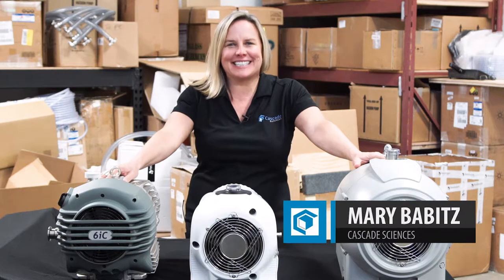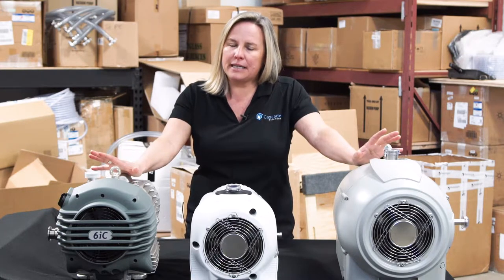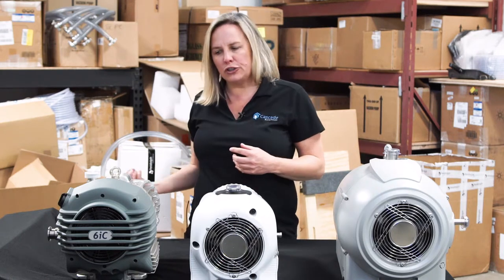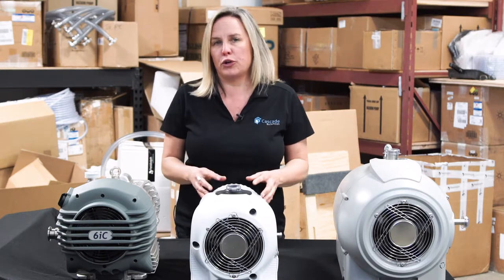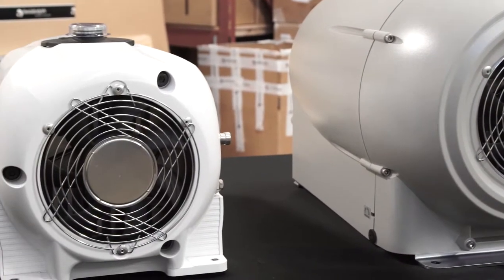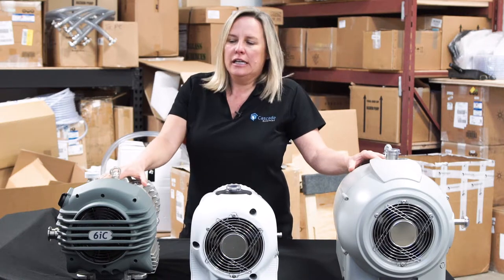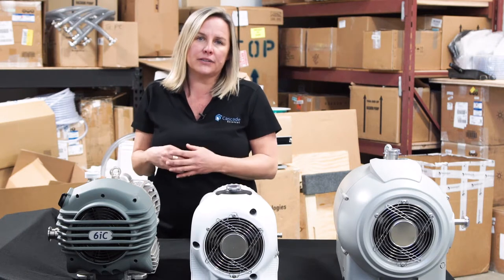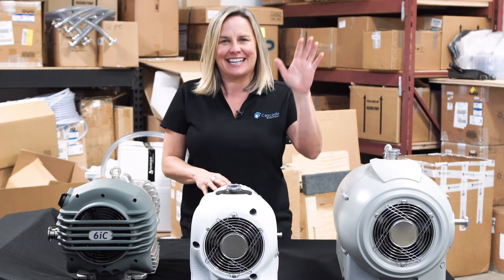The Benefits of Dry Scroll Vacuum Pumps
Which vacuum pump is right for your application?